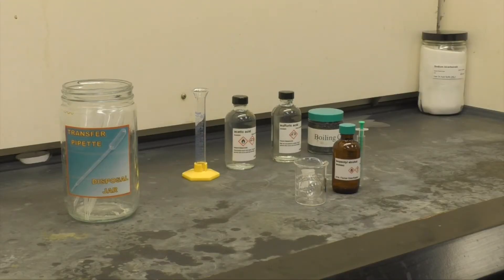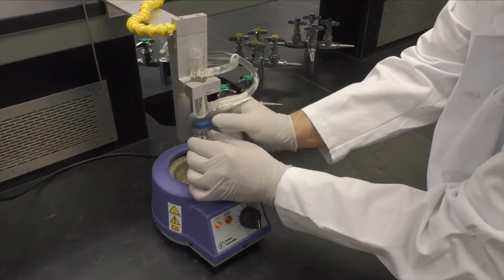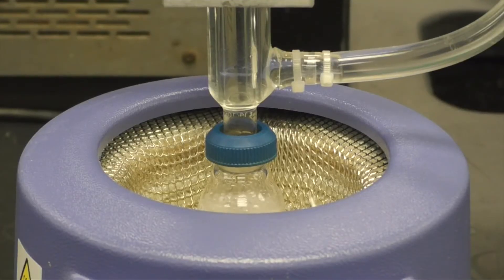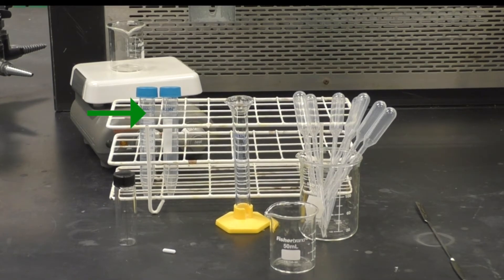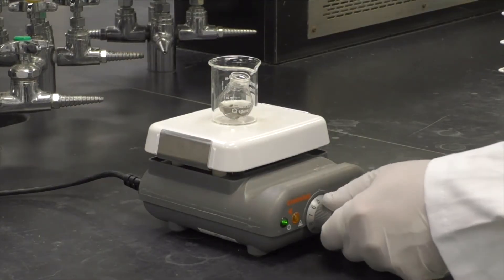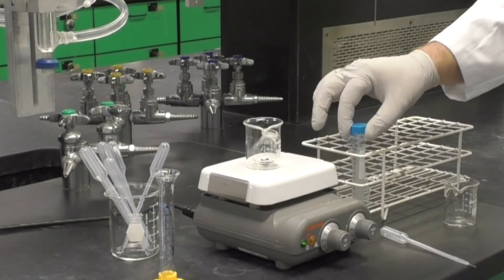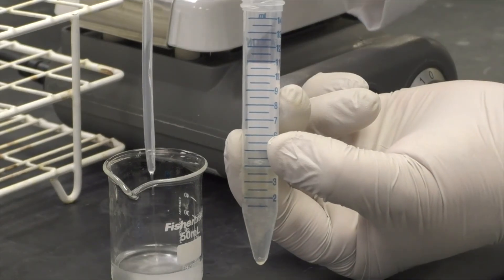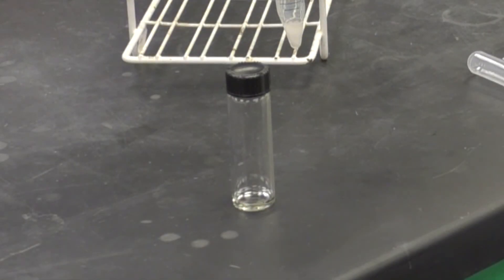Synthesis of Esters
This video shows how to synthesize an ester from an alcohol.